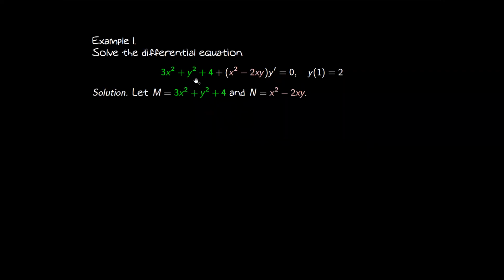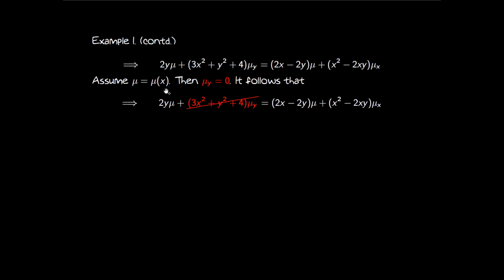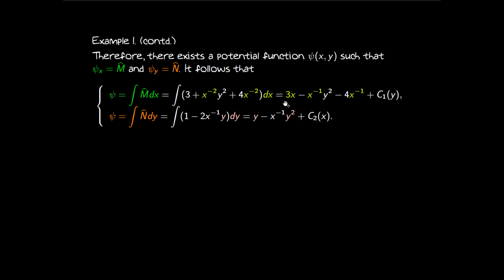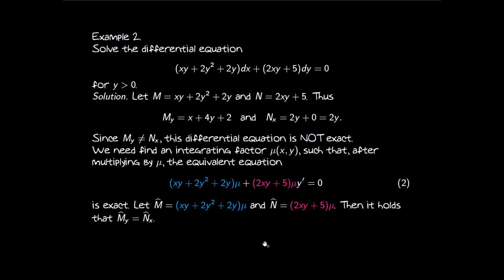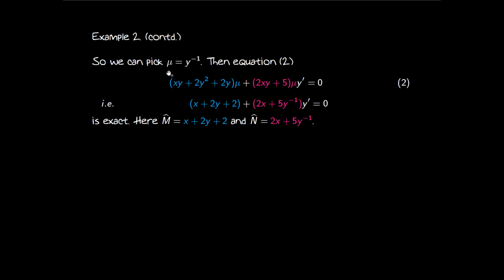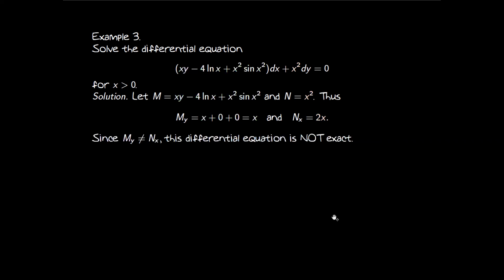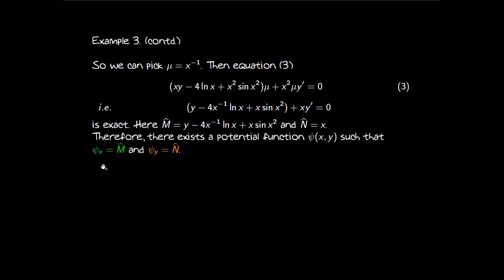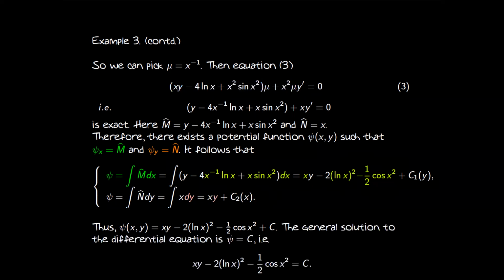Ordinary Differential Equations 02 - Exact Differential Equations Part 2 (3 Examples)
Transform a first order non-exact differential equation into an exact equation by using integrating factor and then solve it.
Prerequisite: Differentiation Rules (Power Rule, Product Rule, Chain Rule, etc.), Integration Rules (substitution, integration by parts),
Example 1. 00:12
Example 2. 10:18
Example 3. 18:46